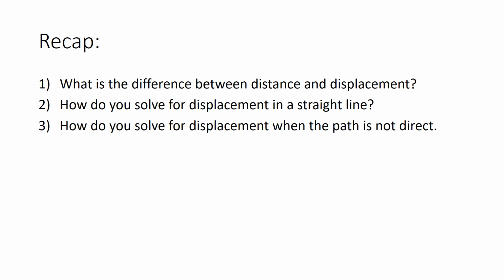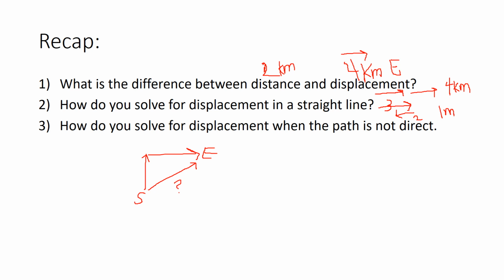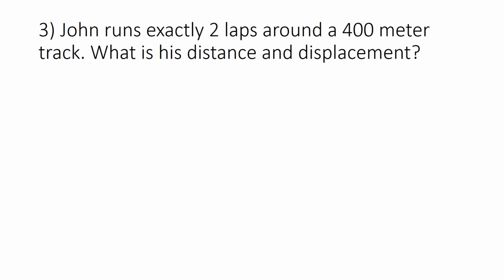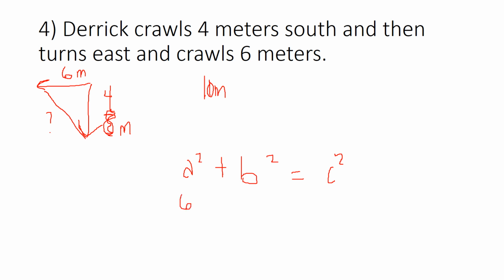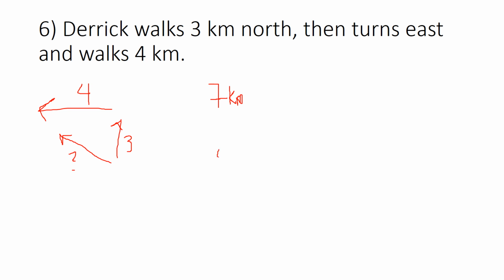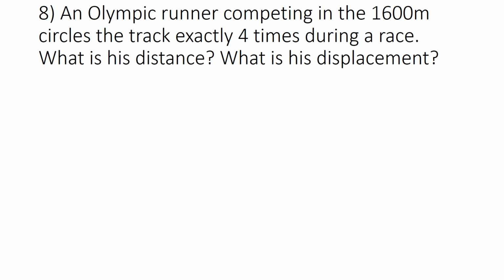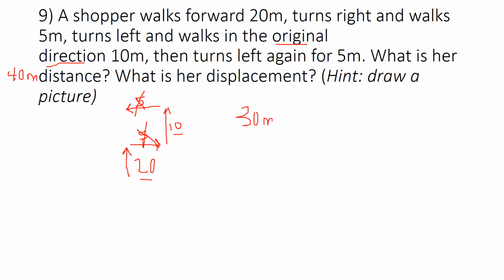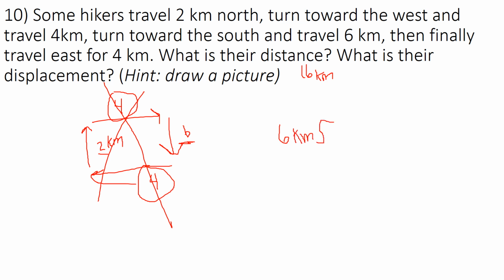Distance and Displacement Practice Problems FLIPPED